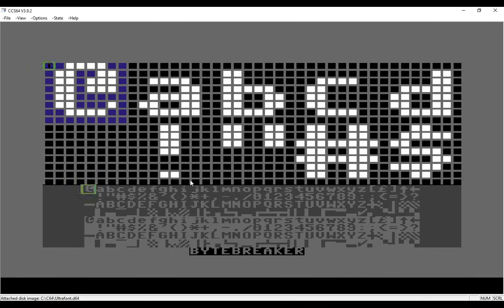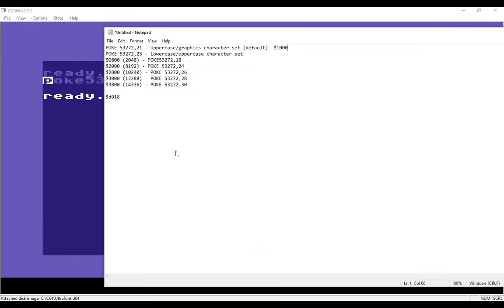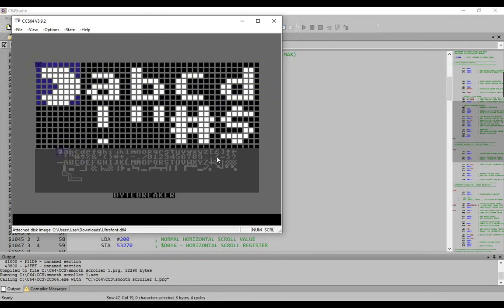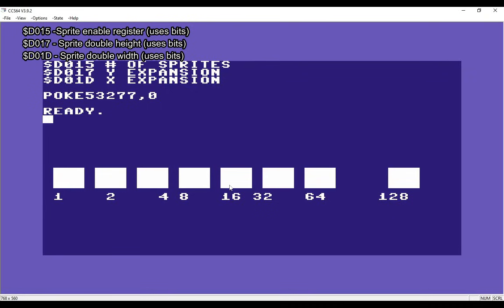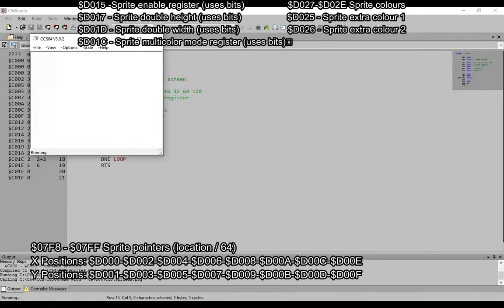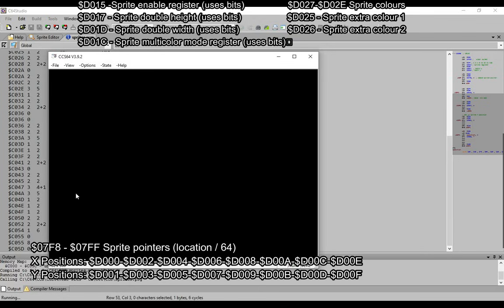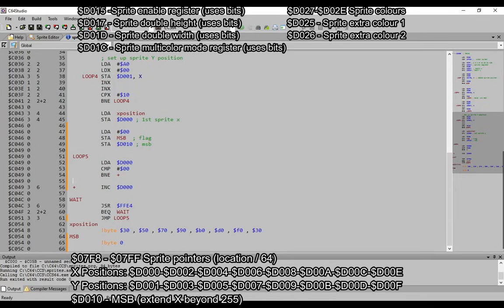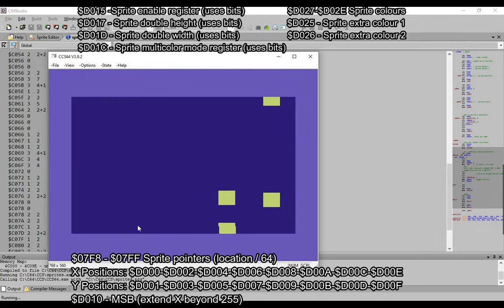Ep. 08 - Commodore 64 Lesson: Character Sets and Setting Up Sprites in Machine Language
An intermediate Commodore 64 programming tutorial covering custom character sets, sprites, and raster interrupts using the VIC-II. There's much more that can be done: animating character sets, 2x2 and 8x8 characters, and multiplexing sprites. This won't be the only video on this subject.

Milasoft is a Commodore 64 and PET programmer based in Canada.